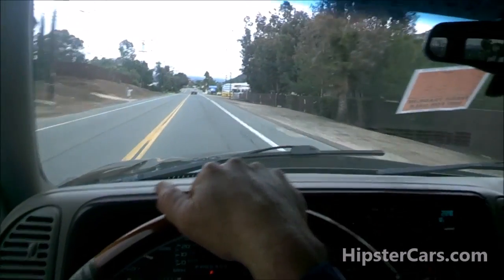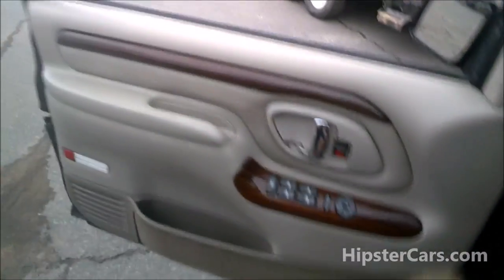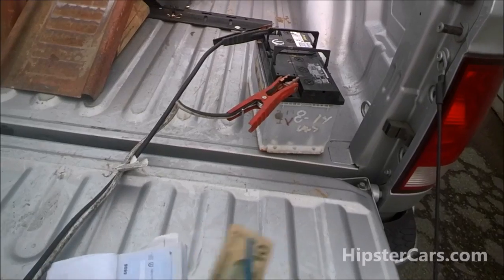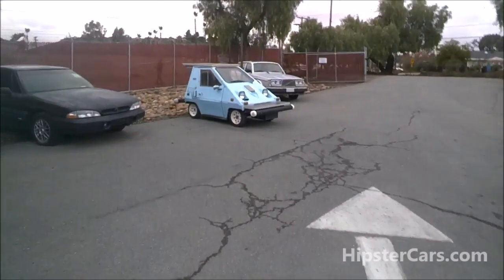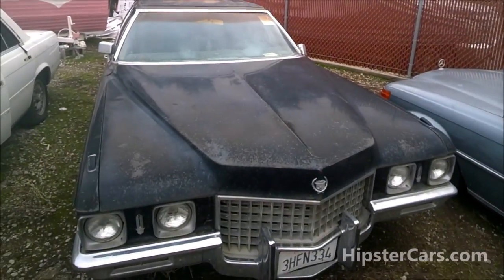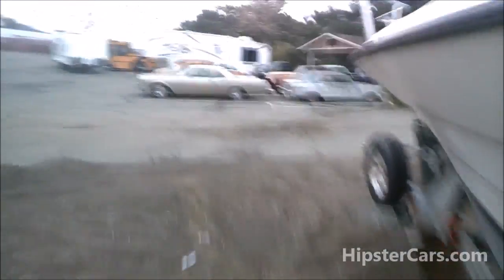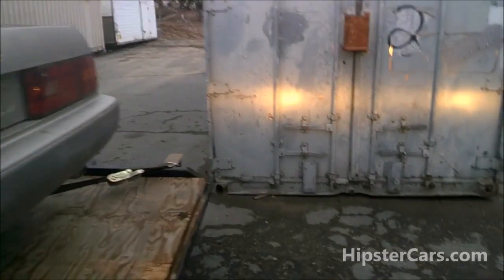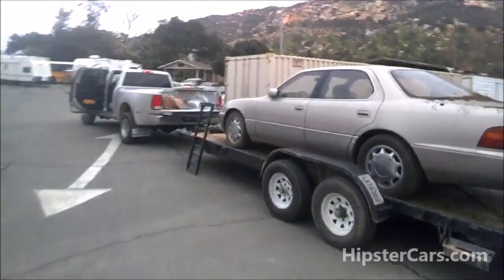Work Vlog Car Video ~ Lot Walkaround BTS ~ Transport Sold Lexus LS400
Sold Lexus LS400 Transport Lot Walkaround BTS Along with a Classic Car lot Walkaround and Sale priced old cars.
Subscribe Transporter, Driver, Classic Cars, For Sale, Behind The Scenes, I sold the Lexus LS400 and now it is time to meet the transporters to get it loaded up on there truck and head to its new home in Las Vegas. When I got up to my other yard to meet the driver, he already had the car loaded on his trailer waiting for me to sign the paperwork and get him a check. Its nice when it happens like this and I am not waiting around forever on the transporter that is on his way. This driver was a really nice and I am sure I will be using him again in the future.
I also wanted to give you a quick walkaround of the cars I have left at this yard. I am selling everything here cheap, so give me a call and lets make a deal.

1 Owner Car Guy   (Nathan Wratislaw)